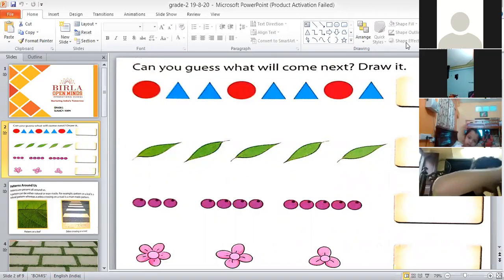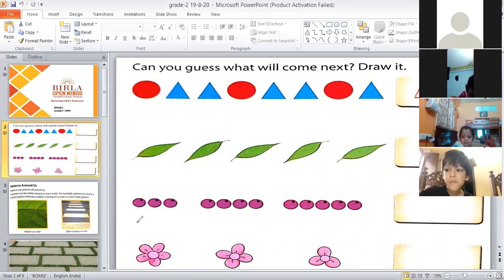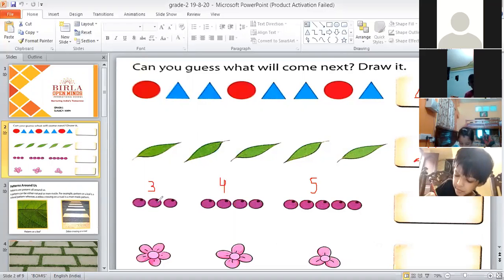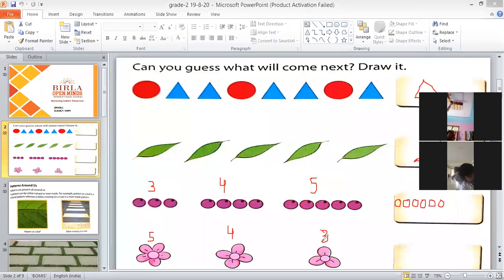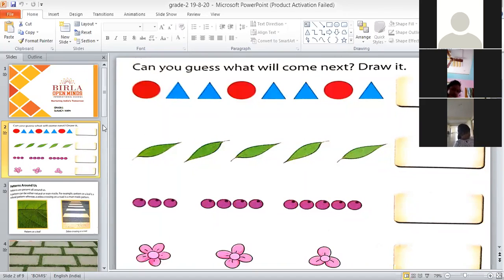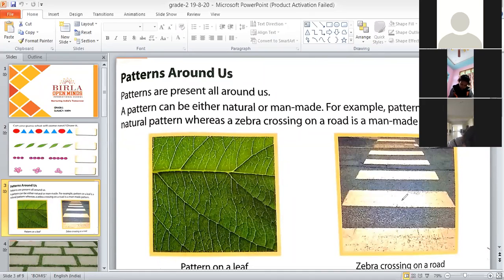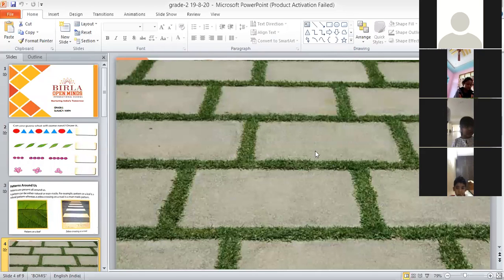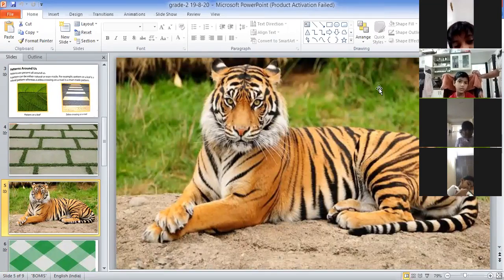GRADE-2 PATTERNS (19-8-20)